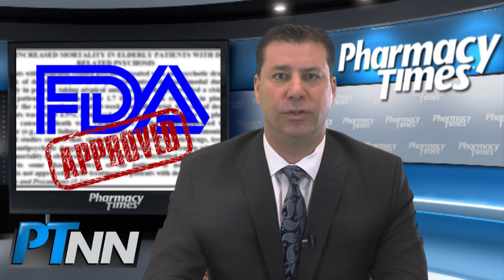Pharmacy Week in Review: March 10, 2017